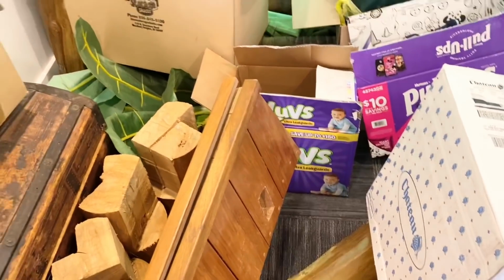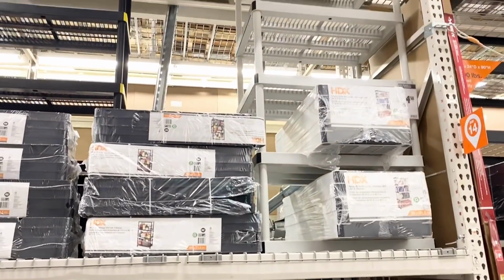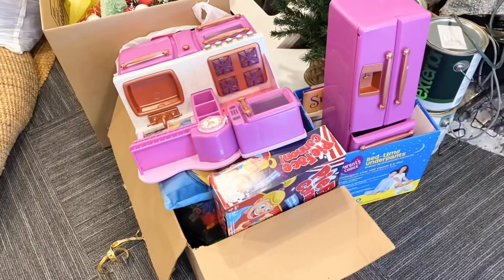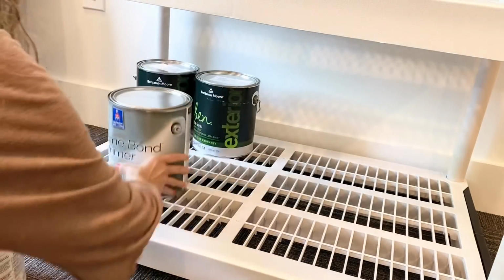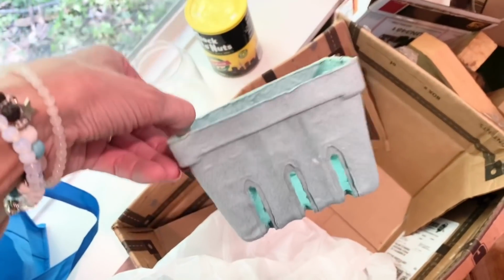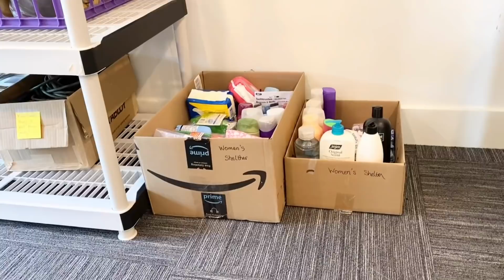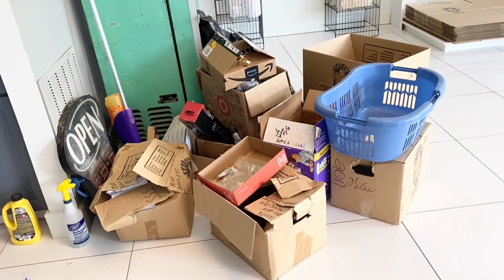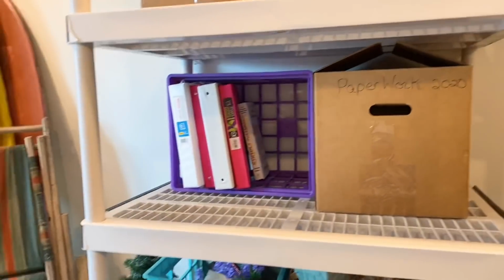Hoarders ❤️ Declutter, Organize & Clean | Hoarded Back Room Part 2